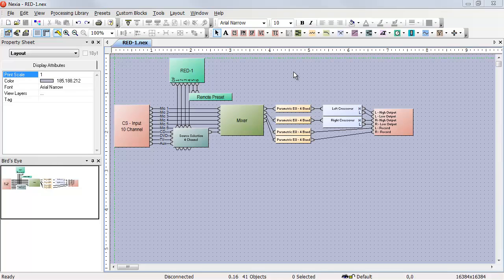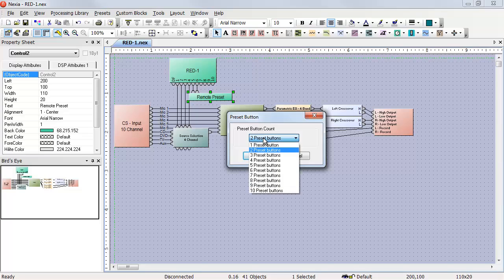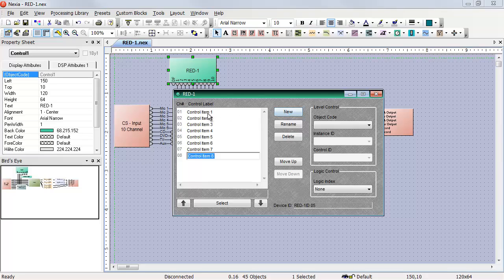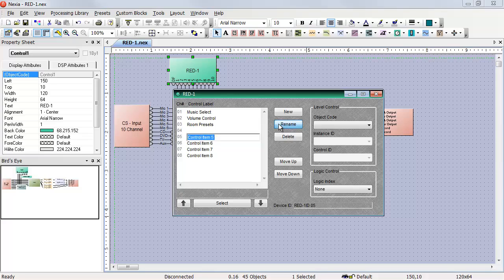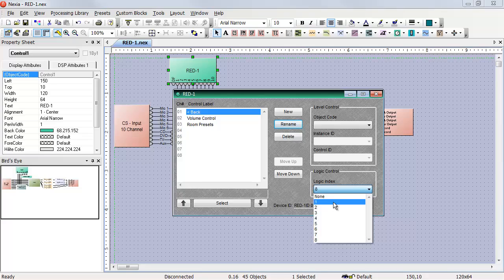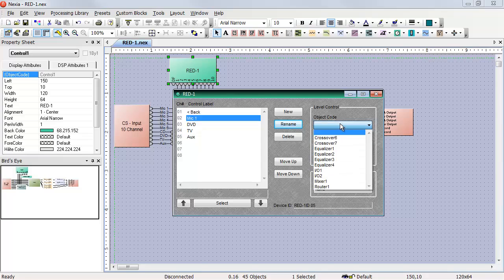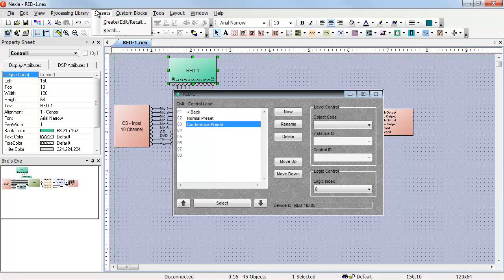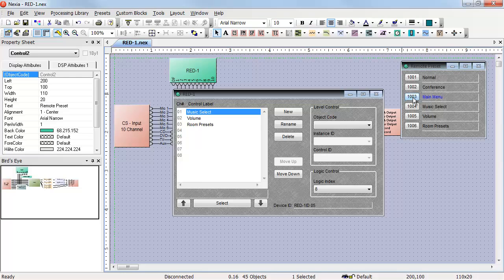Biamp Nexia: RED-1 Programming Pages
Learn about programming pages on the RED-1 with Biamp's Nexia software.